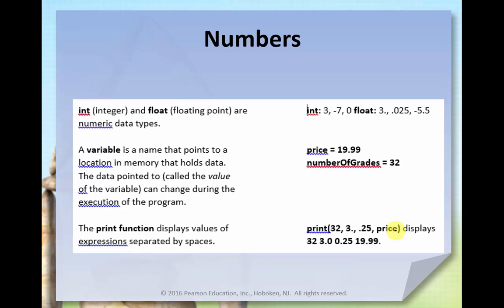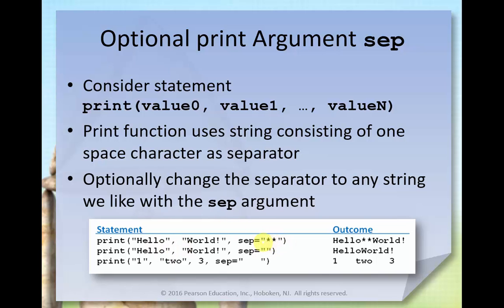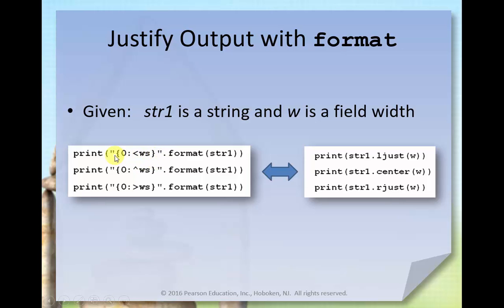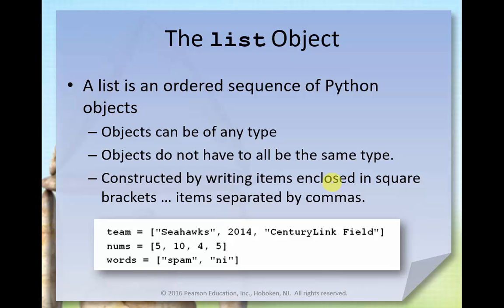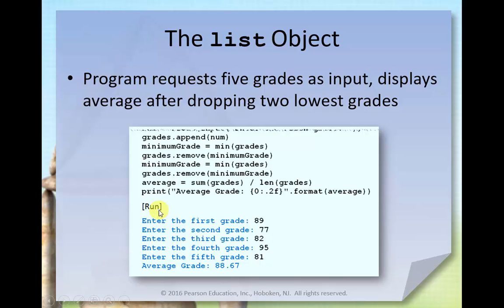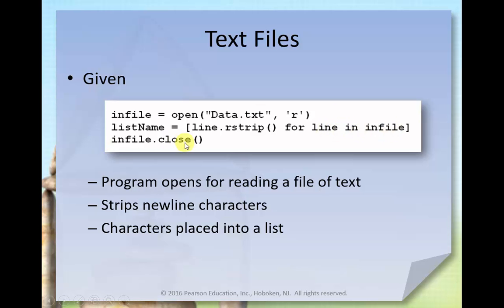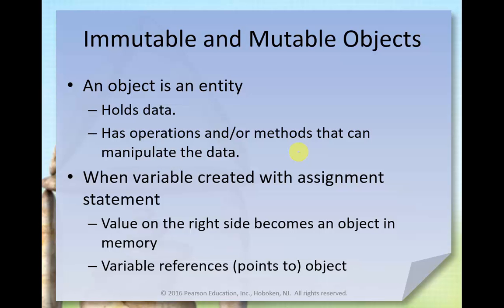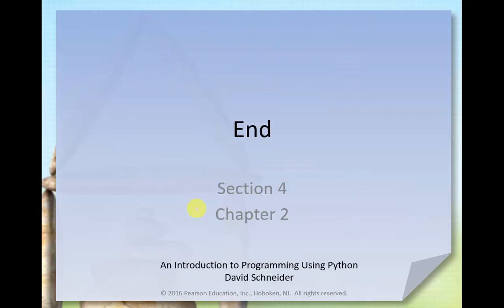CSCI 105 - Python: Output, Lists, Tuples